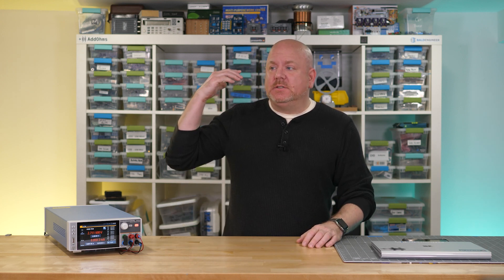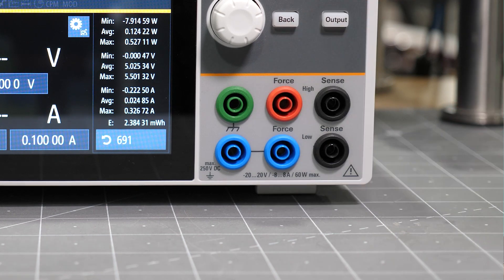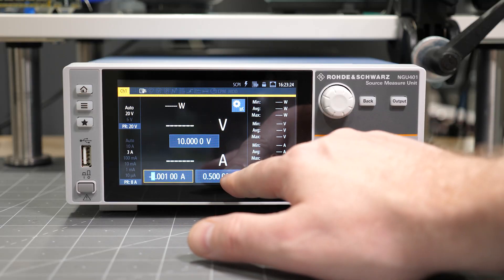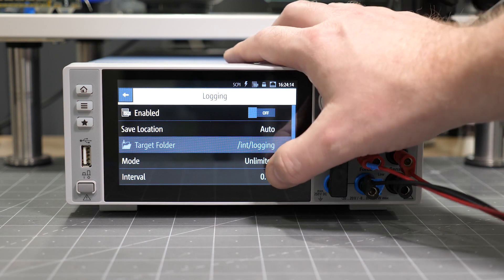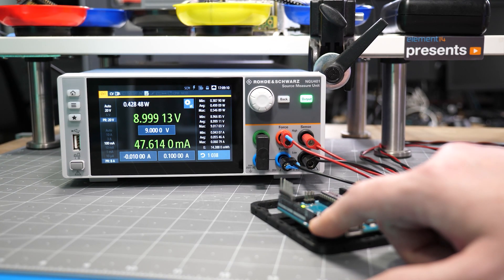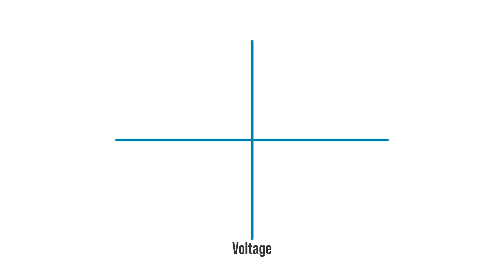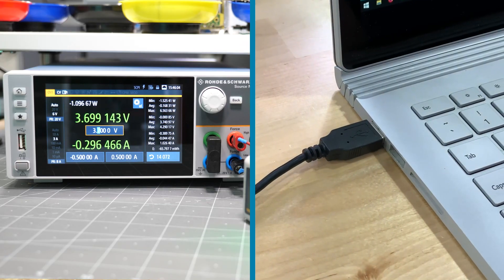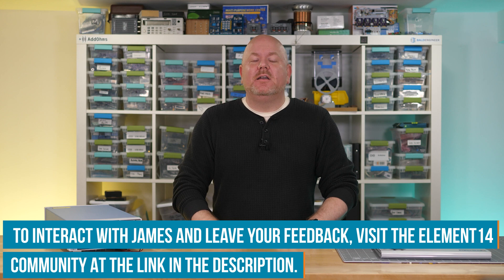Measurements with an SMU - Workbench Wednesdays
Source Measurement Units, or SMUs, combine an accurate power supply, high-power electronic load, and precise digital voltmeter into a signal unit. They are a four-quadrant source. That means they can provide power to a circuit or consume it. With an SMU you can characterize semiconductor devices (like Diodes), monitor the power consumption of a circuit, or simulate a battery. In this video, see the difference between an SMU and a Power Supply